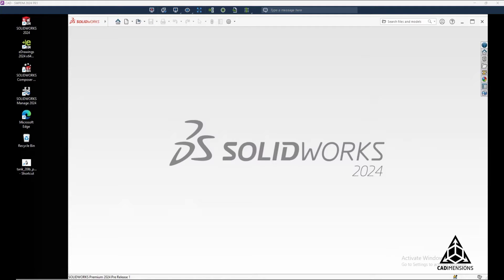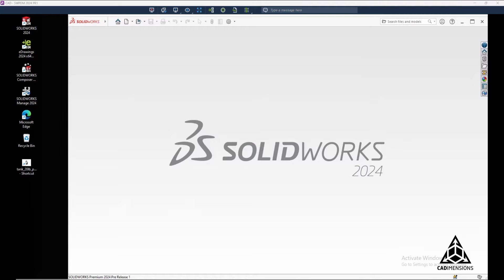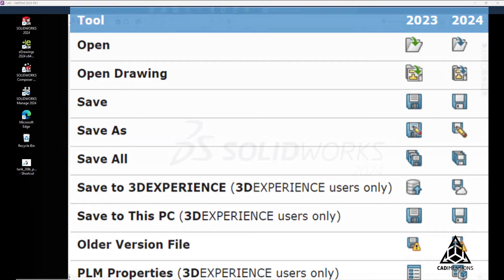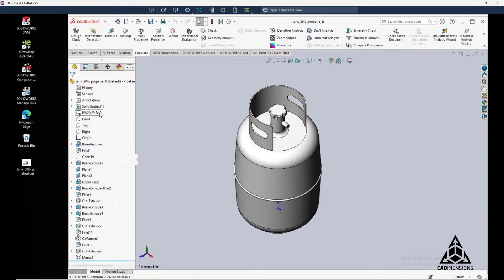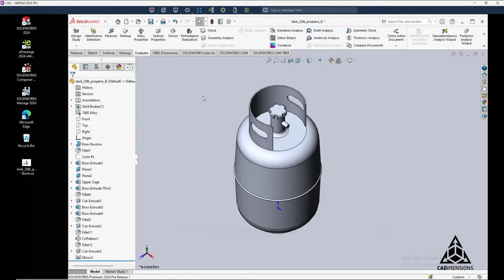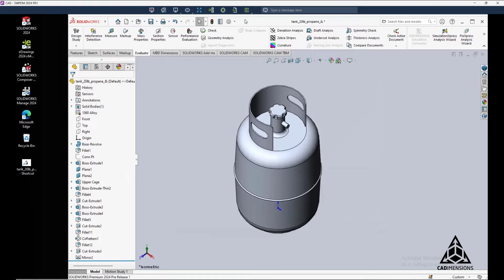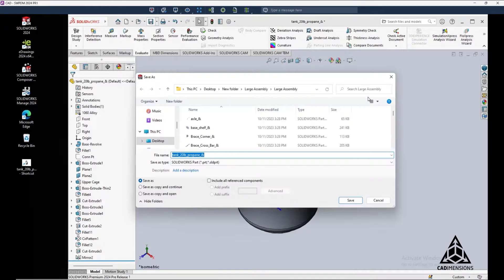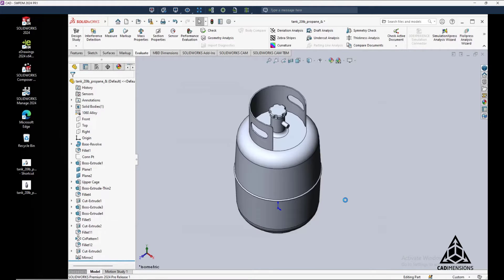What's New in Solidworks 2024 Fundamentals and UI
Whats New in Solidworks 2024- Fundamentals and UI
This video shows what's new for SolidWorks 2024 Fundamentals and UI
IMPORTANT: Before you install SOLIDWORKS 2024, Deactivate your SOLIDWORKS license, then Reactivate it after you have completed your installation. If you do not, you are liable to run into an Activation Count Exceeded error, and will be unable to open SOLIDWORKS. Read the full article here on why you need to do this before you upgrade